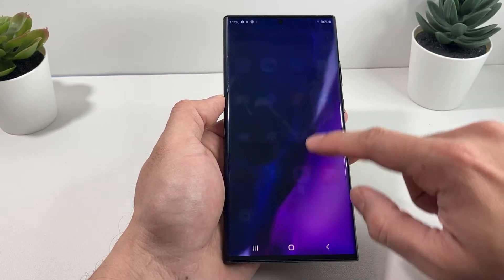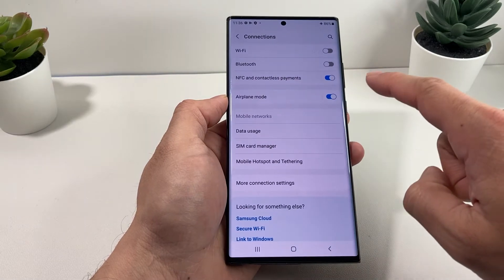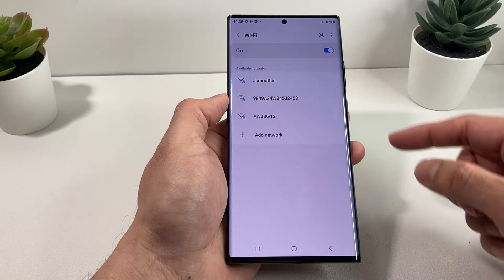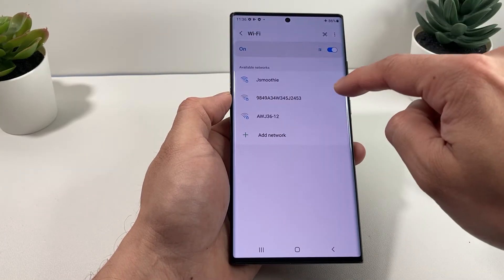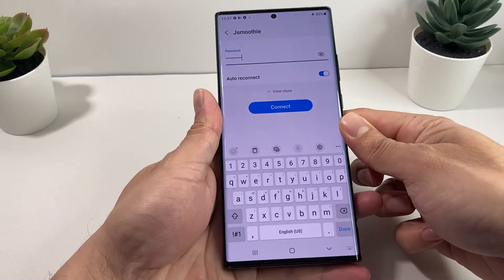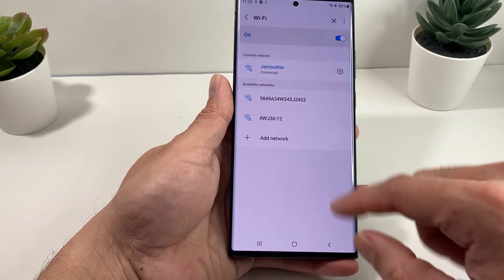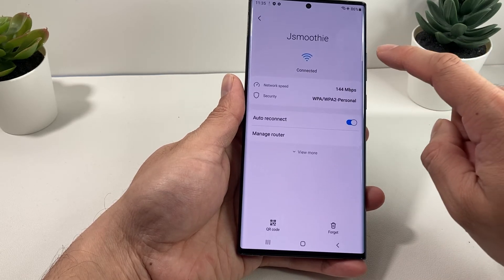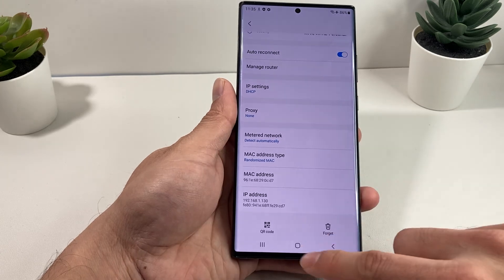Samsung Note 20 Ultra: How to Connect to Wi-Fi Network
In this simple tutorial we show you how to connect to wifi to get internet on a Samsung Galaxy Note 20 Ultra.